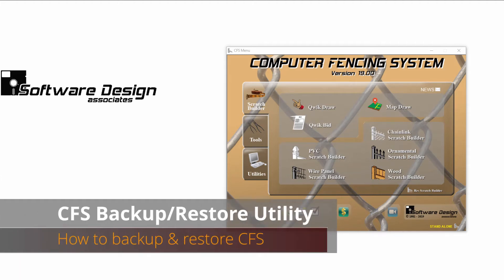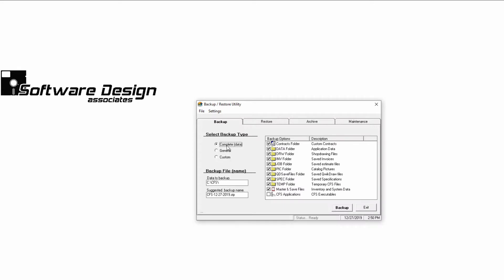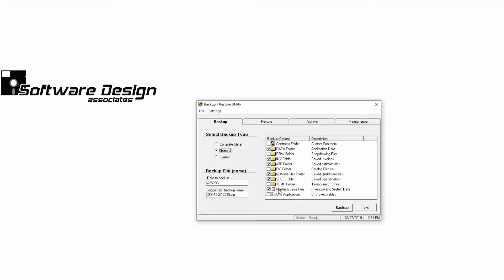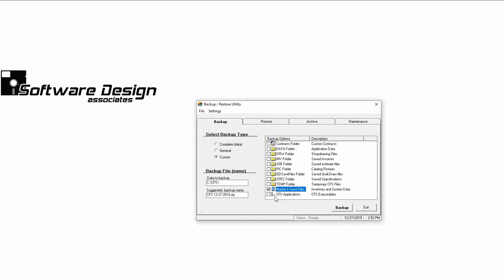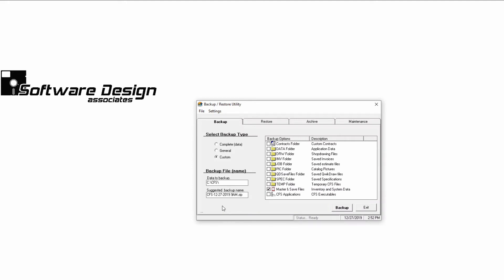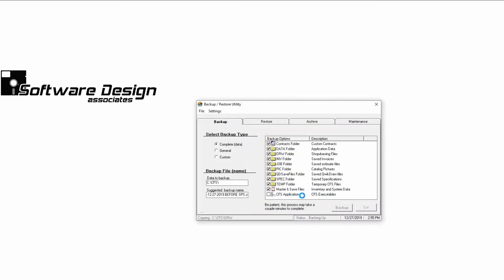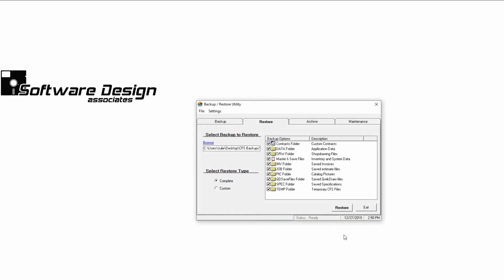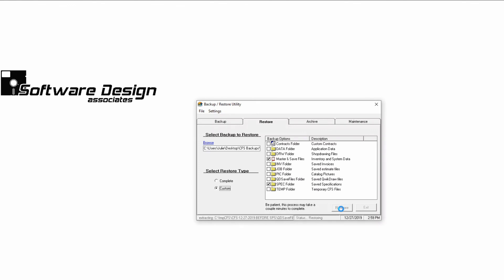How To Backup & Restore CFS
Protect the time and energy that you put into your CFS program by backing up your files. We cannot stress enough how important it is to backup your CFS program on a regular basis.

This tutorial will show you how easy it is to backup your CFS straight from the program. You'll learn about the three levels of local backups and even how to restore your CFS program from a previous backup.